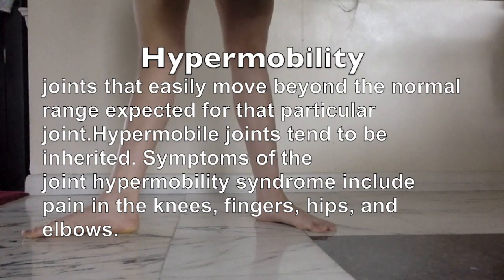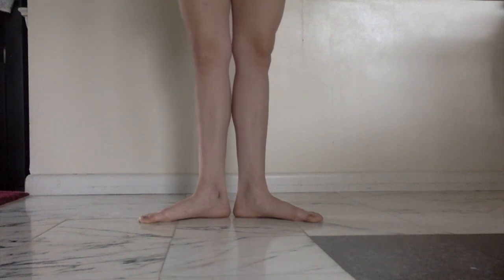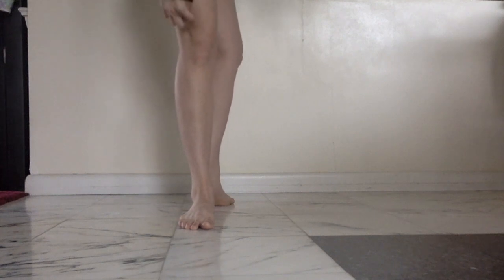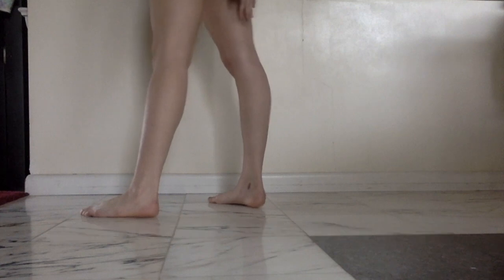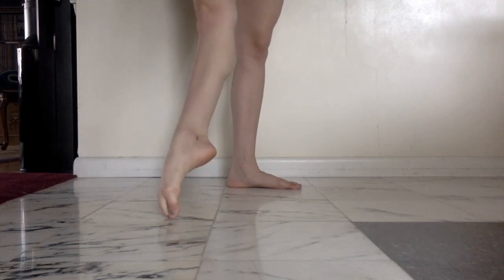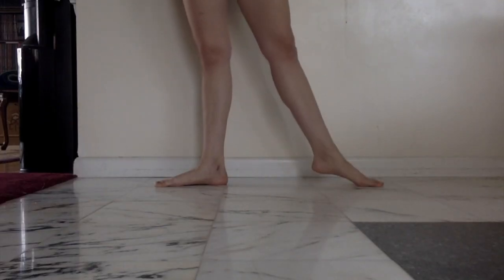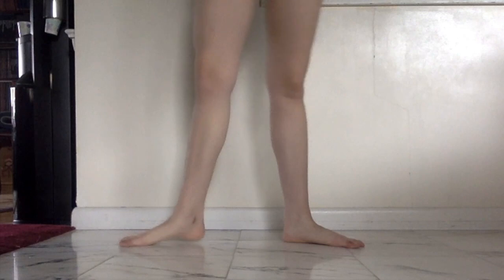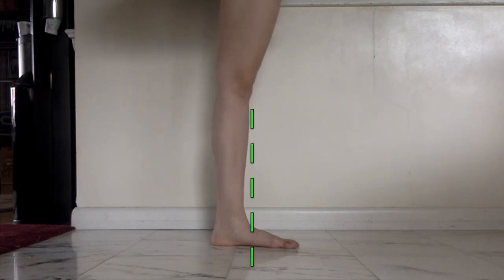Working with Hyperextension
a few basic things about hyper extended knees.

Please leave questions and tutorial requests in the comments! I look forward to dancing with you!

FAQs:
Are you actually Russian?: